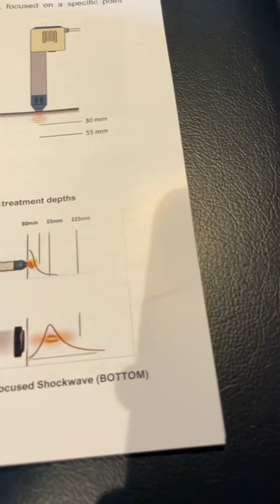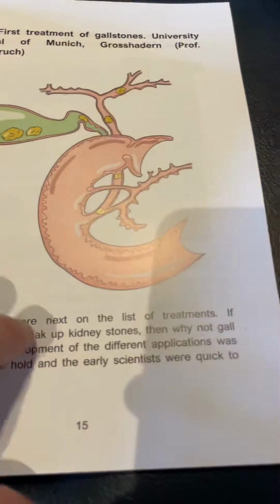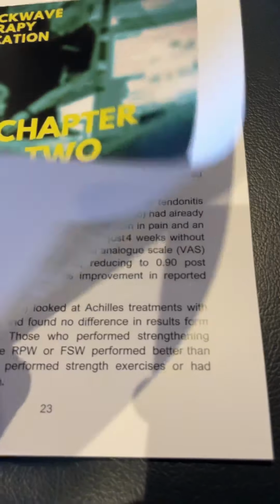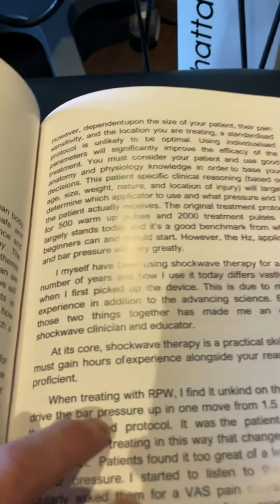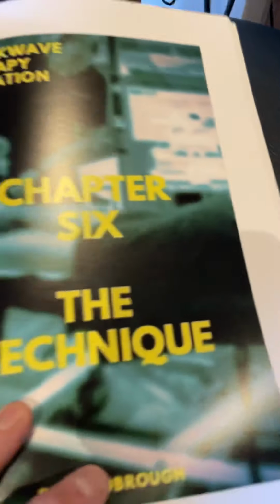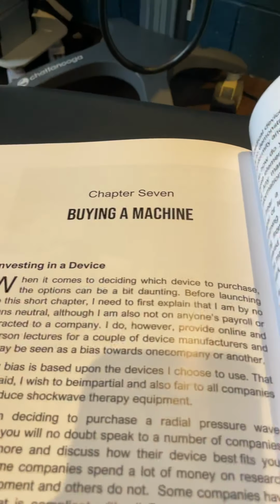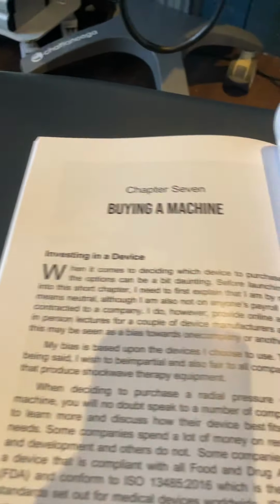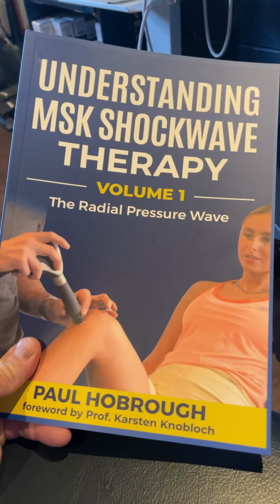Understanding MSK Shockwave therapy